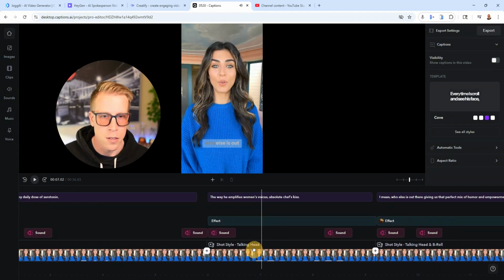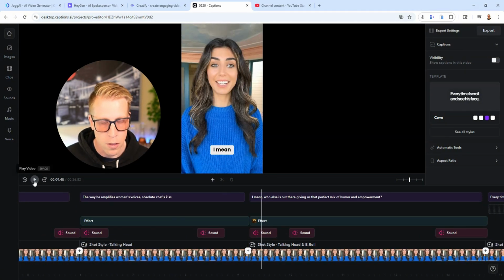Jogg AI vs HeyGen Differences - Which is Better?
Compare Jogg AI and HeyGen to find out which AI video tool suits you best. I break down their features, pricing, and performance to help you make an informed decision. Ideal for creators and businesses seeking efficient video solutions.